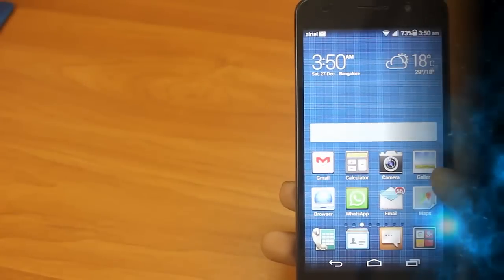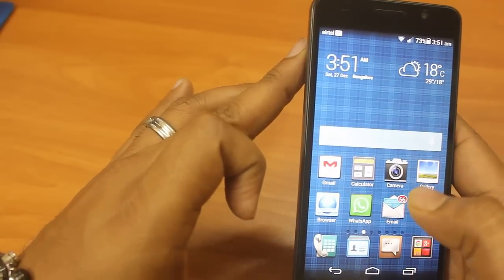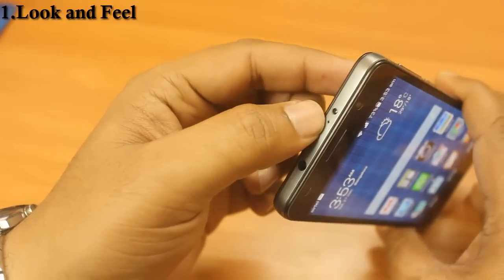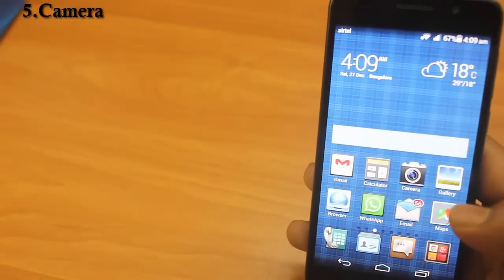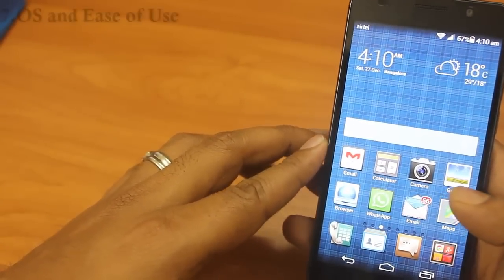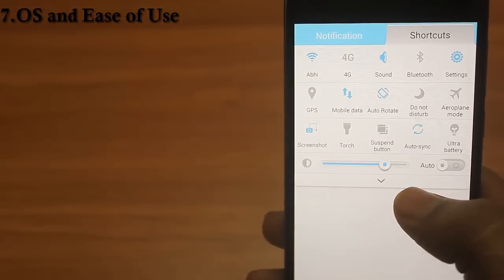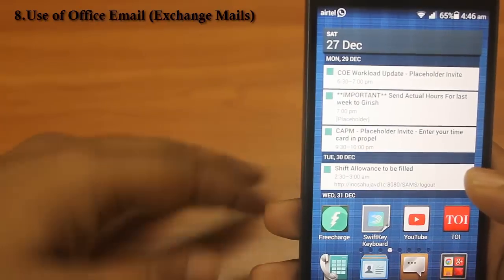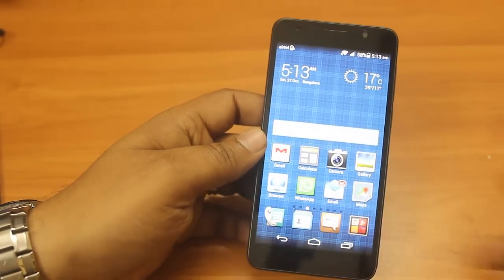Huawei honor 6 | Full in depth Review | Flipkart Version |3GB RAM| Full HD"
Hi Fiends,
After using Honor 6 mobile for 1 week , I am publishing this video where I have revived most of the important aspects of this device which you will consider before purchasing .
Huawei honor 6 Full in depth Review Flipkart Version

Bottom line - Its a good Phone :)